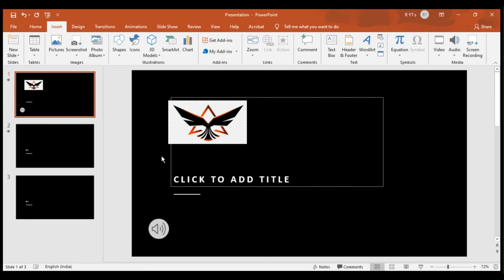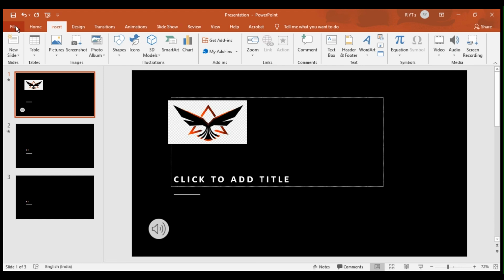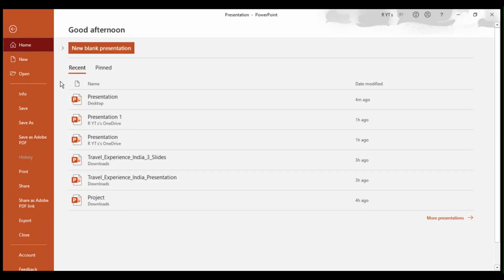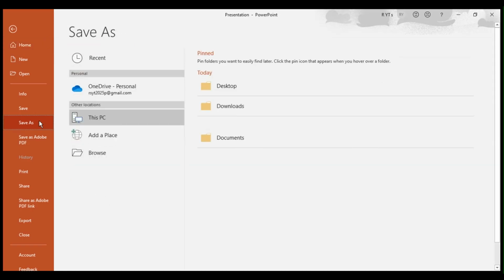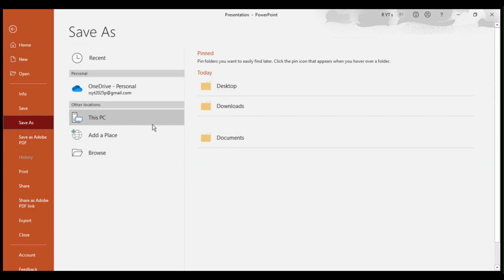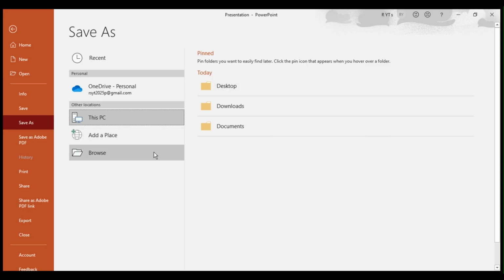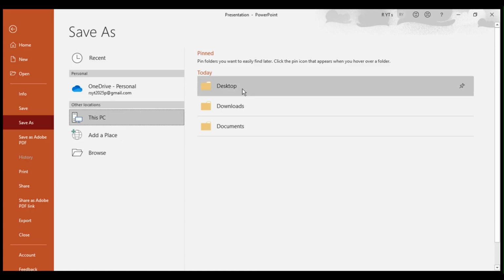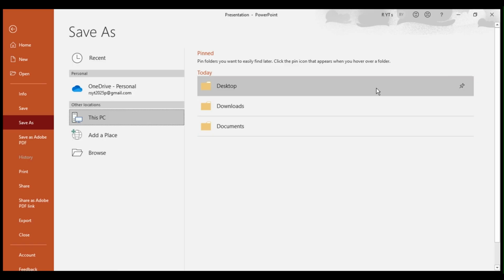How To Save A PowerPoint Presentation Onto Your Desktop (2026 Easy Guide)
Learn how to save a PowerPoint presentation directly onto your desktop in just a few simple steps. This beginner-friendly tutorial walks you through the exact process from start to finish.

Timestamps:
0:00 Introduction
0:41 Open Your Presentation
1:11 Click The File Tab
1:44 Use Save As And Select This PC
2:22 Choose Desktop And Click Save

Copy: how to save a powerpoint presentation, save powerpoint to desktop, powerpoint save as desktop, save ppt to desktop, microsoft powerpoint tutorial, powerpoint beginner guide, how to use powerpoint, powerpoint 2026 tutorial, save presentation on desktop, powerpoint file location, powerpoint tips and tricks, ms powerpoint basics, powerpoint step by step guide, how to save ppt file, desktop saving tutorial, powerpoint help for beginners, presentation file management, windows powerpoint tutorial